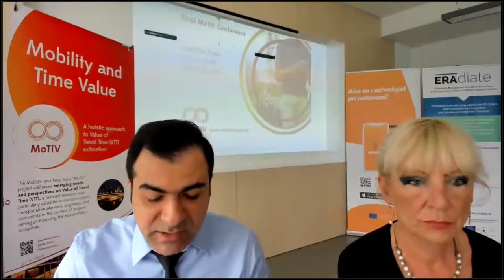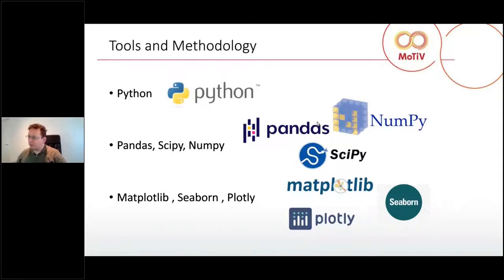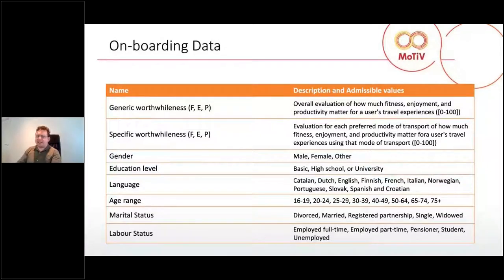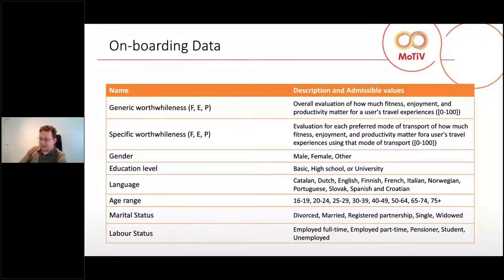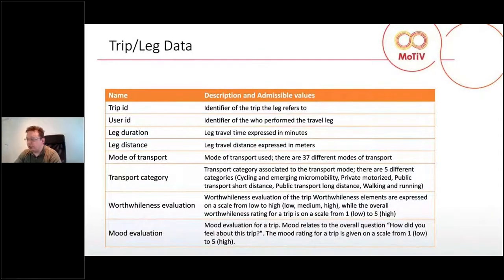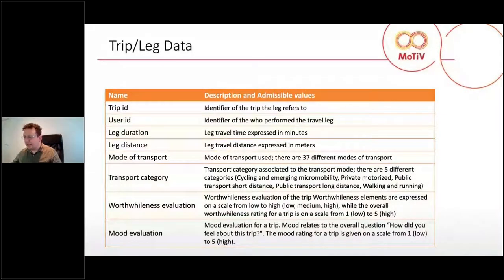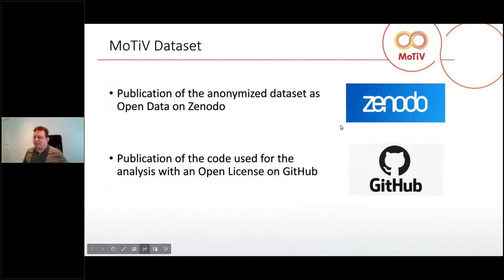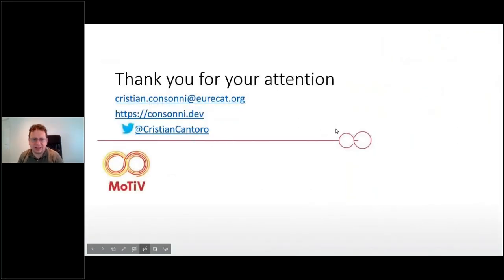Results of the MoTiV project: demographic & modal breakdown - Cristian Consonni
Results of the MoTiV project: demographic & modal breakdown - EUT (Dr. Cristian Consonni)